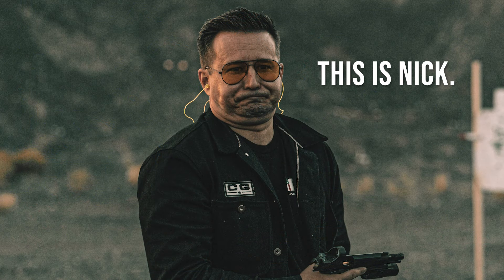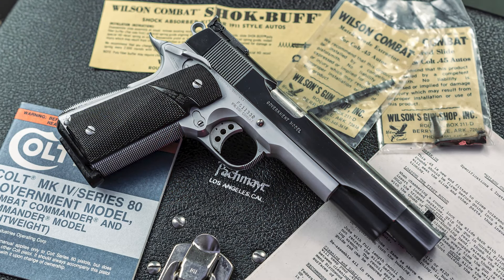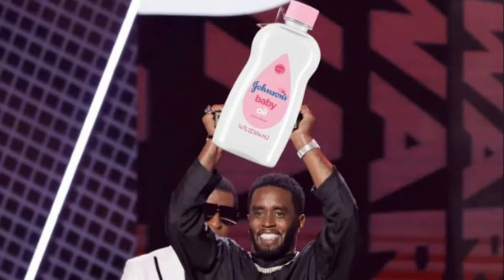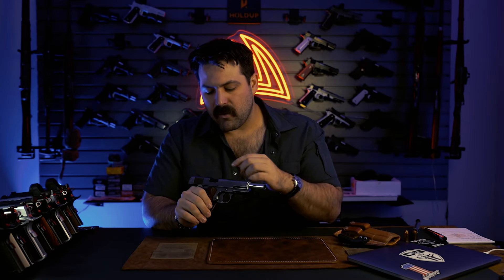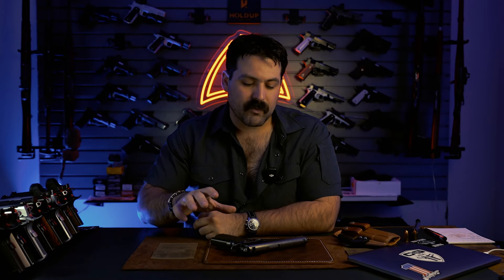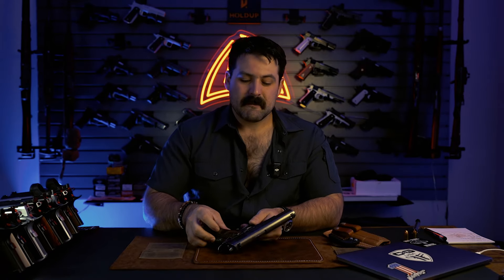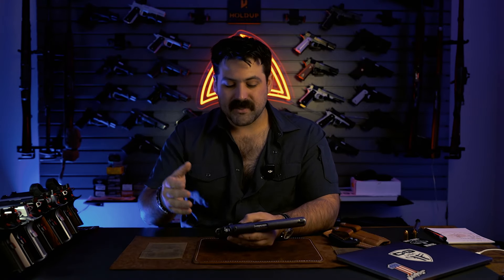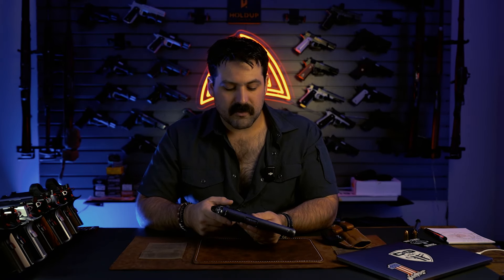How Often Should You Clean Your 1911?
A short answer: any time you shoot it. That's really it, but if you'd like to hear our Gen Z Kid ramble, here you go!